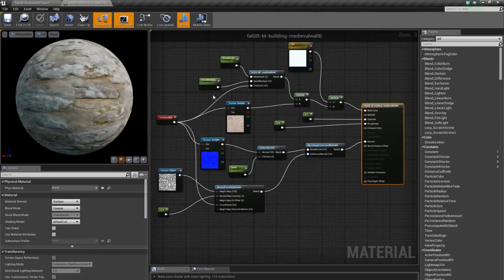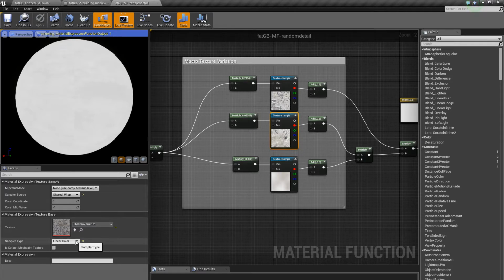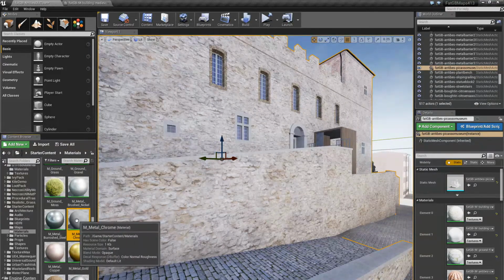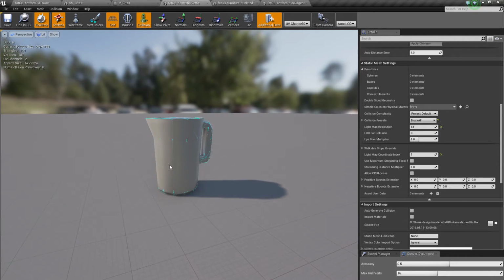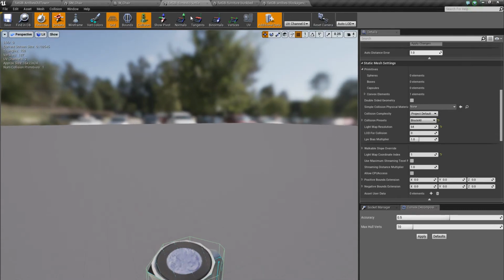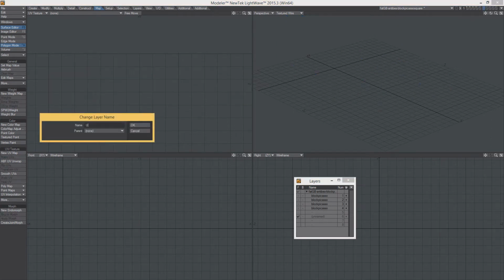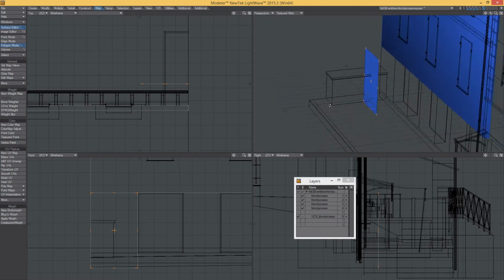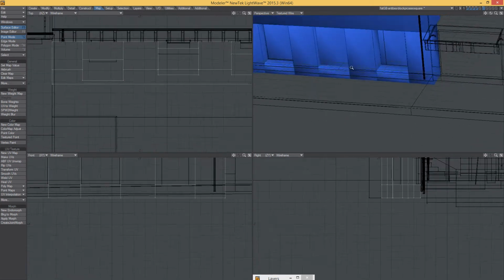Part 9 - Macro texture variation and collision hulls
In this video I ramble on the subject of macro texture variation (without knowing much about it) and then make some exciting collision hulls (7m10s).